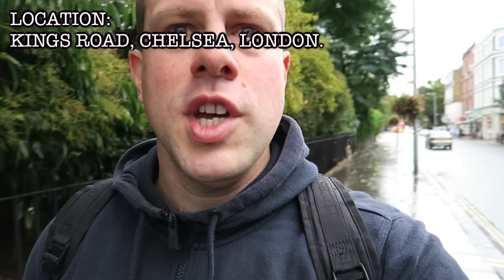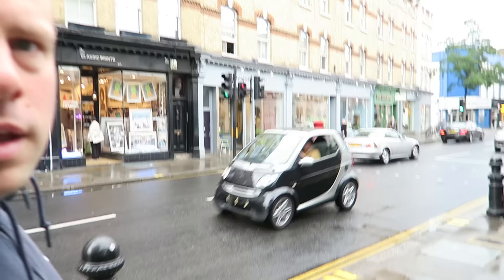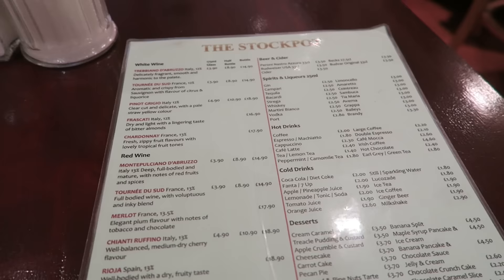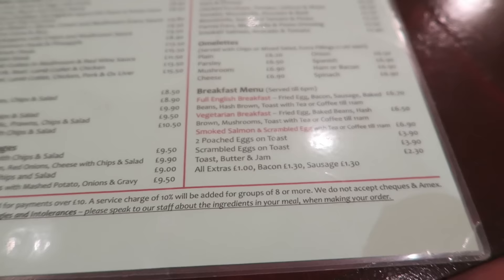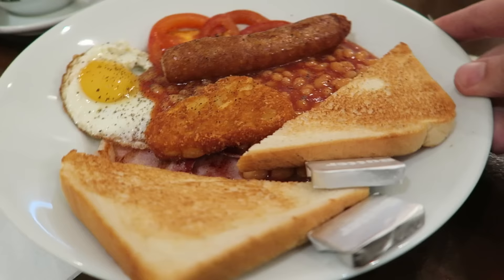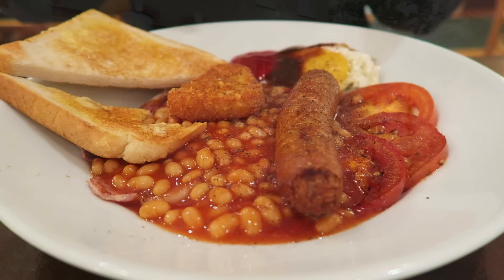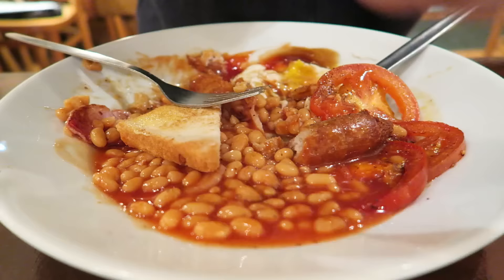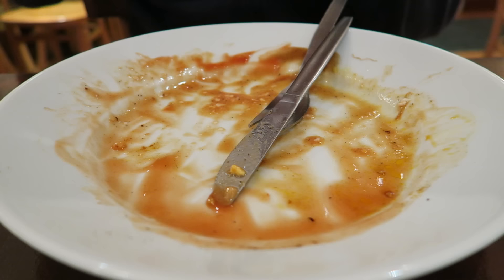Full English Breakfast Stockpot London Kings Road Chelsea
I try a full English Breakfast at the Stockpot on London's renowned Kings Road in Chelsea. They serve food all day and the breakfast is inexpensive especially for this part of town and really good. I your visiting London maybe this will give you breakfast ideas.